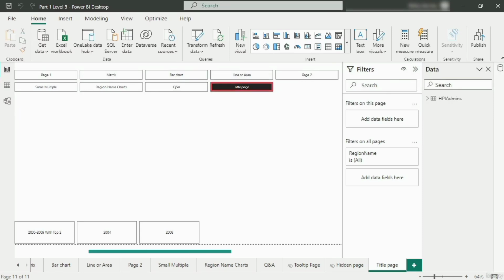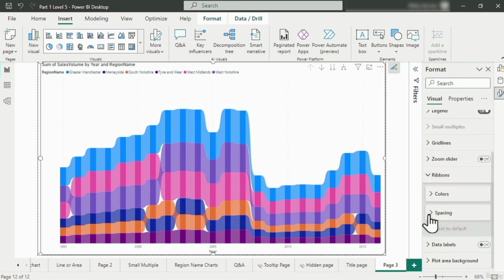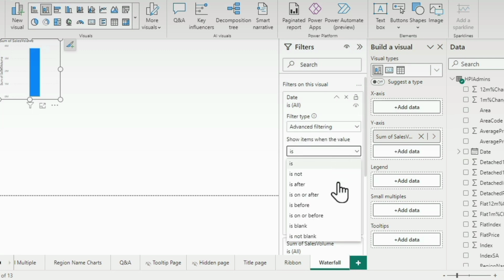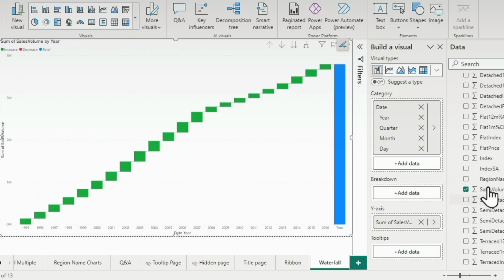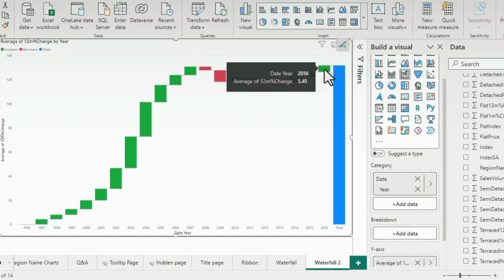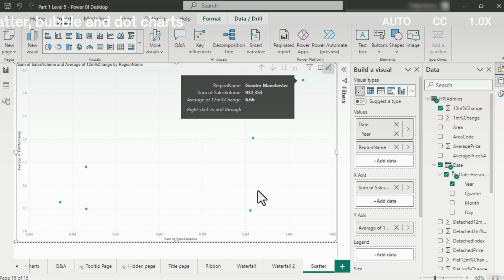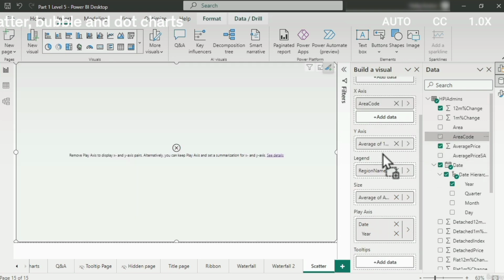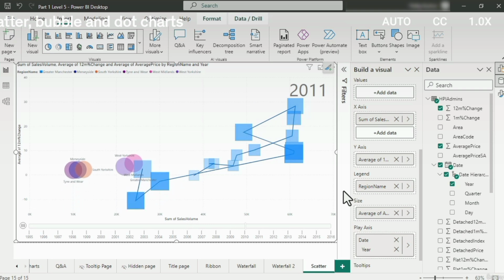Part 21: Ribbon Charts | Waterfall Charts | Bubble Charts|Scatter and Dot Charts in Power Bi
Ribbon charts in power bi
Waterfall charts in power bi
Bubble charts in power bi
Scatter charts in power bi
Dot charts in power bi
Power bi tutorials in hindi

Power BI advanced filters tutorial for beginners
Advanced filtering techniques in Power BI
Using advanced filters in Power BI dashboards
Power BI filter options and best practices
How to apply multiple filters in Power BI
Advanced Power BI filtering with DAX
Understanding Power BI filter levels
Dynamic filtering in Power BI reports
Power BI slicers vs filters - when to use what
Complex filter conditions in Power BI

Advanced filters and slicers in Power BI
How to create custom filters in Power BI
Power BI data filtering techniques explained
Using advanced filtering with Power BI visuals
Mastering filters and slicers in Power BI
Interactive filtering in Power BI dashboards
Power BI cascading filters step-by-step
Advanced DAX for Power BI filtering
Filtering large datasets in Power BI efficiently
Exploring filter context in Power BI reports
Using measure-based filters in Power BI
Filter multiple tables in Power BI with relationships
Top Power BI tricks for advanced filtering
Drill-through filtering techniques in Power BI
Dynamic slicer and filter setup in Power BI
Power BI tutorials for beginners
Step-by-step Power BI tutorial for advanced users
Comprehensive Power BI tutorials for data visualization
Mastering Power BI: Full tutorial for professionals
Power BI dashboard creation tutorial
Complete Power BI tutorial for data analysis
Interactive Power BI tutorials for beginners and experts
Top Power BI tutorials for advanced data modeling
Power BI DAX tutorial for beginners
End-to-end Power BI report building tutorial
Power BI tutorials: From basics to advanced techniques
Hands-on Power BI tutorial for real-world projects
Learn Power BI in 30 minutes: Beginner’s tutorial
Power BI tutorial: Advanced features explained